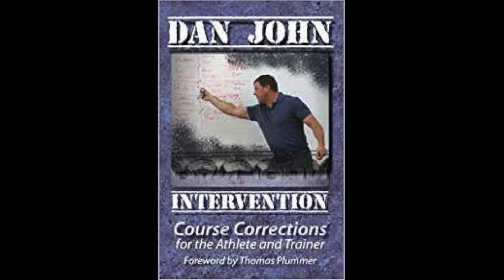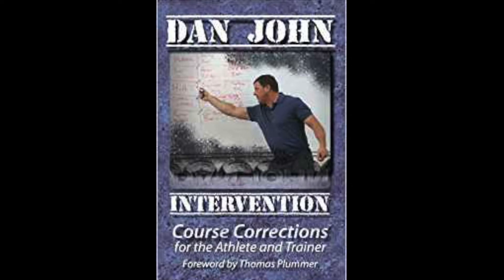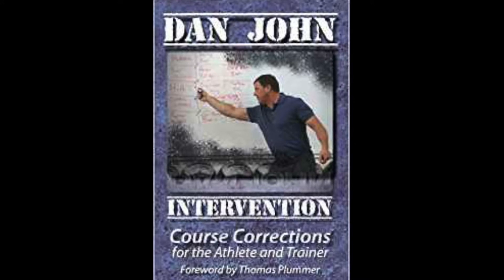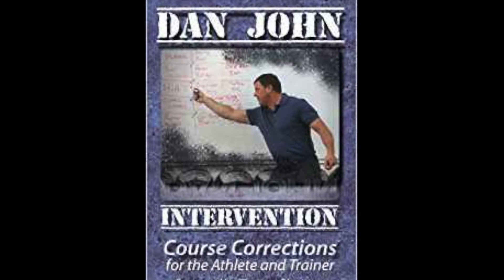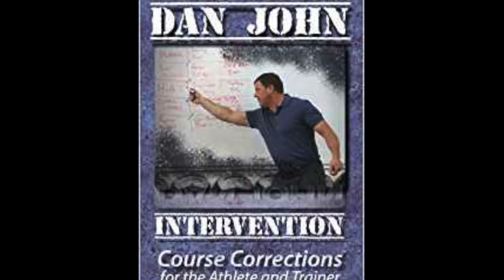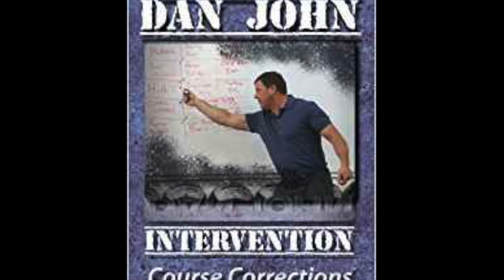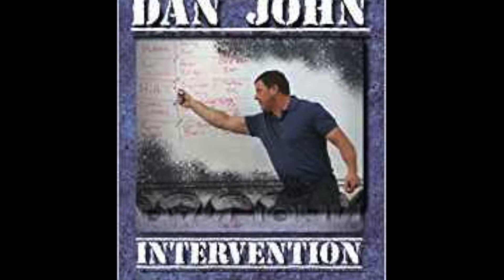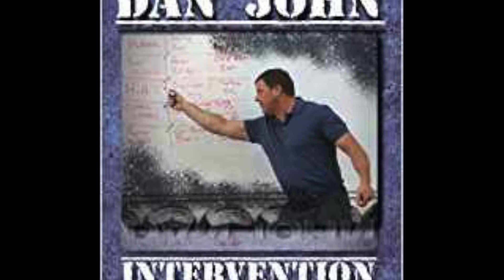Intervention Book Review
The purpose of this channel is to review books that I have read and studied. The books vary in topics like, strength and conditioning, athletic performance, coaching, business, and life guidance. I hope to provide a reading library for strength and conditioning and sports coaches to help advance our field and coaches knowledge. I enjoy learning and just hope to help others learn as well.